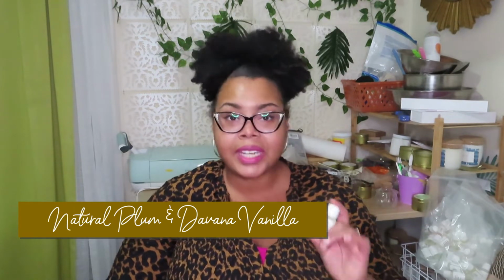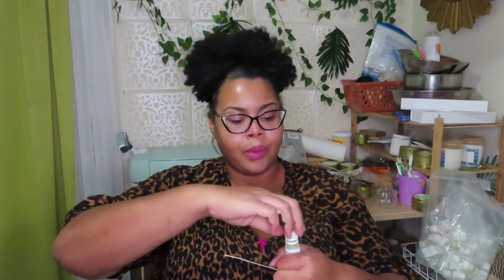MAKESY: Winter Luxe Fragrance Review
OPEN ME

Are you GOLDEN today? I hope so! Thanks for checking out the channel! Stay in the know with Golden Adorns Living. We're all about living life goldenly and adorning it with joy, travel, beauty and art.

FRAGRANCES:
02:40 - Natural Plum Noir Davana Vanille
04:40 - Damask Plum Velvet Cashmere
07:23 - Natural Luscious Mandarin Warm Amber
09:45 - Creamy Almond + Clove Buds
11:50 - Bronze Oris & Pink Suede
13:30 - Gala Apple & Golden Patchouli
16:00 - Natural Sensual Ylang Rare Heartwood
17:10 - Resinous Tonka & Rich Agarwoos
19:30 - Jade Fir & Baltic Cypress
21:25 - Crystalline Amber & Orange Clove
ARE YOU A TRAVEL LOVER? visit us for travel fragrance, decor & more!

Get cash back for shopping on Rakuten,  Sign up with my invite link for a $10 bonus when you shop at over 2,000 stores like eBay, Macy's & Walmart.